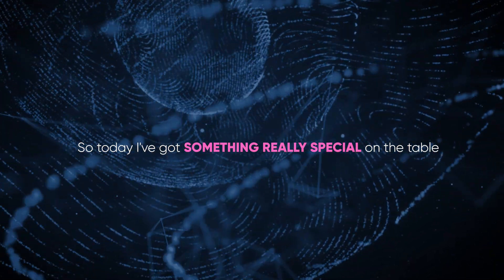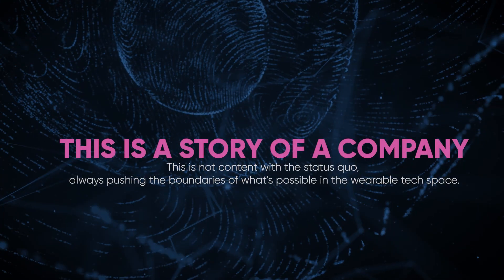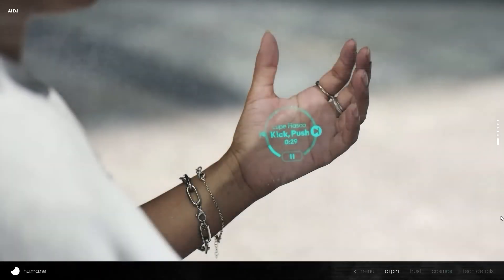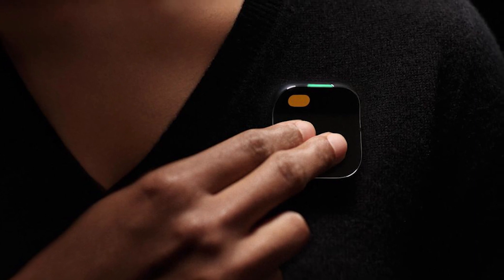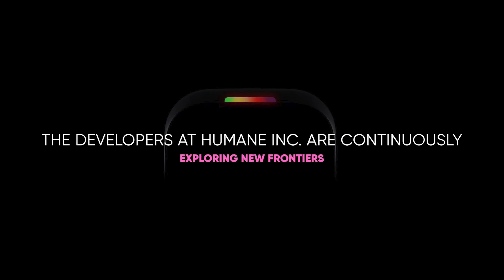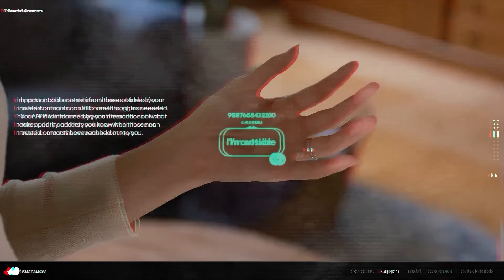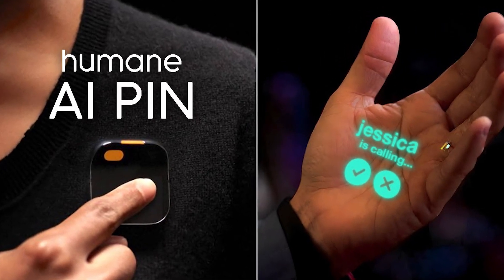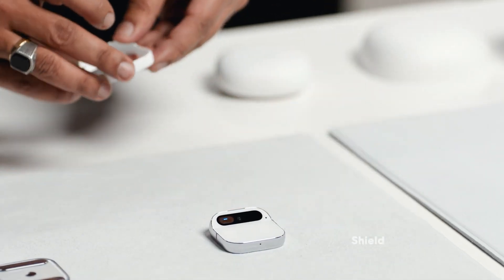Humane AI Pin: The END of iPhones?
The Humane AI Pin, a groundbreaking innovation by former Apple employees, is set to redefine wearable AI tech, integrating GPT-4's advanced capabilities.
This video unveils the revolutionary device that's poised to transform our daily interactions with AI technology.

Discover how this compact wearable transcends the conventional boundaries of usual AI news and  AI technology, offering an unprecedented blend of voice and gesture-controlled interactions.
Delving into its multifaceted features, we reveal how the Humane AI Pin not only excels in seamless language translation but also pioneers in health tracking functionalities.

Its intuitive design and user-friendly interface mark a new era in AI technology, potentially challenging the dominance of mainstream gadgets like iPhones. Join us in this exciting exploration of the Humane AI Pin, where we analyze its potential impact on the future of personal technology.

Our latest AI content:

GROK: Elon Musk and X.AI Introducing New ChatGPT KILLER?

Videos about artificial intelligence news, smart innovations, smart future.

Copyright Questions

guidelines.
106 and 106A, the fair use of a copyrighted work, including such use by reproduction in